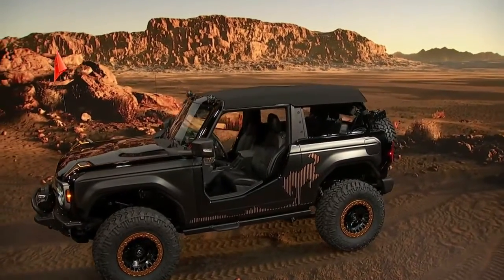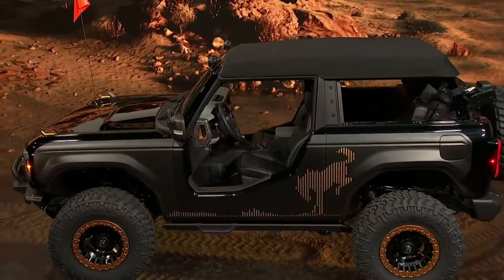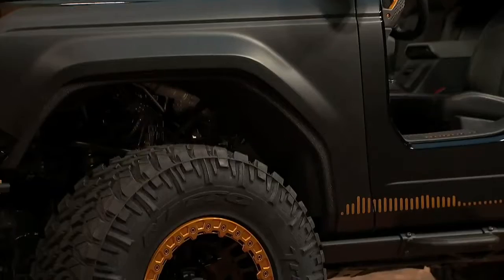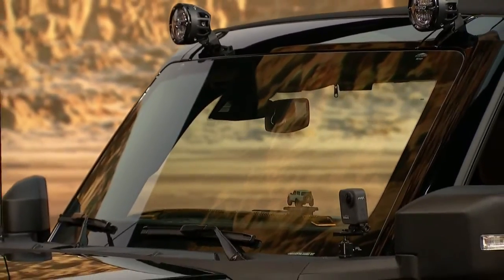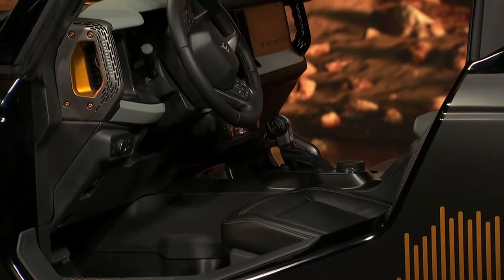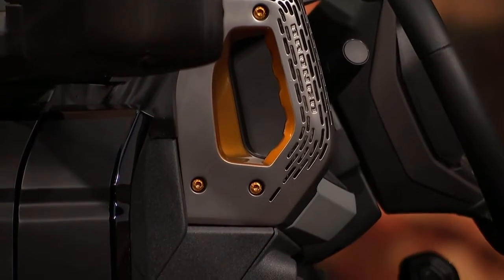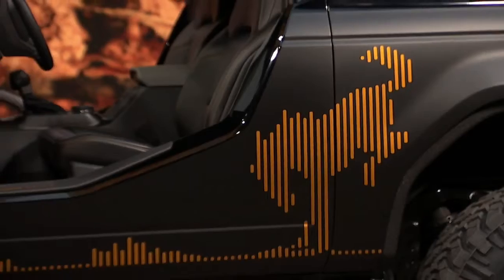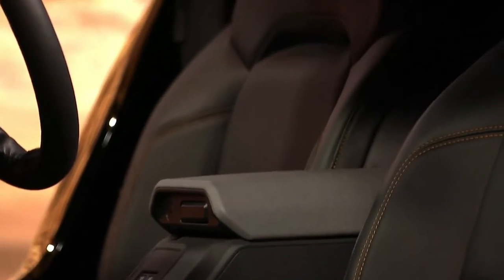2021 Ford Bronco Badlands Sasquatch 2 Door Concept SEMA Specials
The Ford Bronco Badlands Sasquatch 2 Door Concept reveals Bronco’s modularity. This concept is built around one of the Bronco program’s customer-use scenarios, in which a comfortable Monday through Friday Bronco is converted for a weekend of extreme off-roading, and then back to stock Badlands spec for the week ahead. Instead of the potential damage to Bronco’s factory-equipped body parts, Bronco brand’s Built Wild innovative design process enabled the concept to have swappable front fenders and rear quarters. Easy to install before a trail ride, and removable, these concept accessory parts are made from robust and impact-ready materials that replace stock painted parts. And for a throwback cue to the first-generation Bronco U13 Roadster model, the Bronco features a tough stepover replacement panel for maximum thrill and open-air feeling instead of traditional doors. 3D-printed titanium parts strip weight and increase strength.
2021 Ford Bronco Badlands Sasquatch 2 Door Concept
2021 Ford Bronco Badlands
2021 Ford